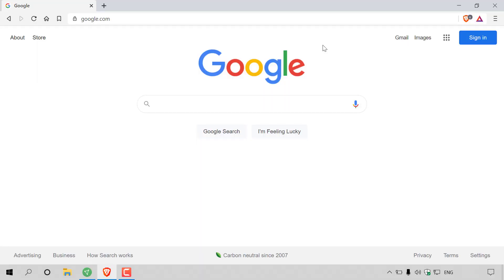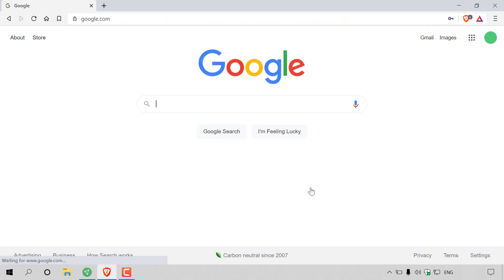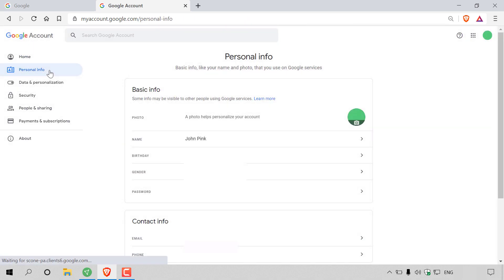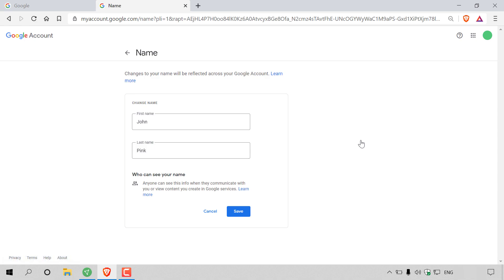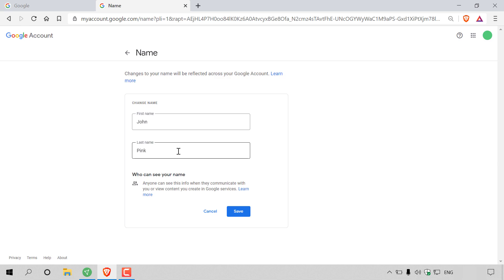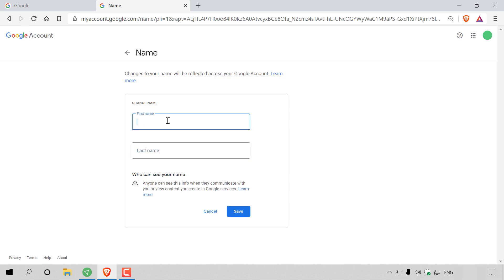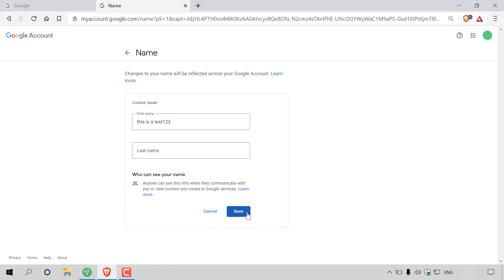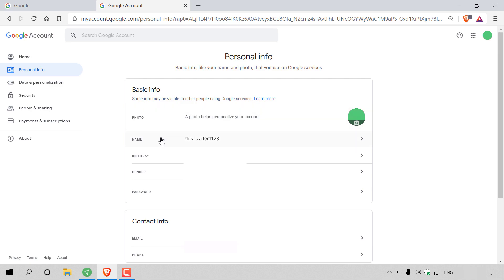How To Change Your Google Account Display Name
In this video I will show you how to change or edit your Display Name/Username on your Google Account. Changes to your name will be reflected across your Google Account and all of Google's Services such as YouTube and Gmail for example.

Who can see your name on your Google Account?
Anyone can see this information when they communicate with you or view content that you create in Google services.

Steps To Change Your Google Account's Display Name:
1. Log into your Google Account that you want to change the display name for.
2.  Once logged in go to your Google Accounts home page at the following or by left click on your profiles picture at the top right hand corner and clicking on "manage my Google Account".
3. In your Google Accounts home page on the left hand side click on "personal info"
4. In Basic info click the arrow next to your current name.
5. Change your first name and (or) last name. You can remove your last name if you want, by deleting the text that's currently there and leaving it blank.
6. Once you are happy with your newly changed name click "save"

Congratulations you have successfully changed your display name on your Google Account.